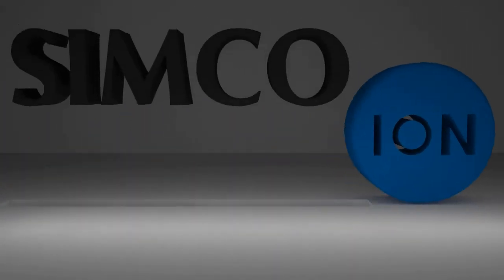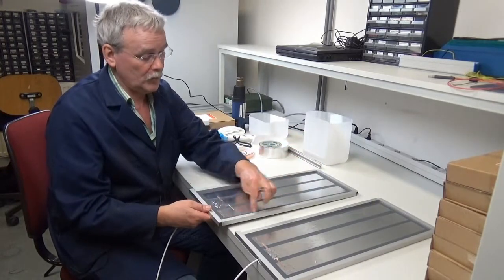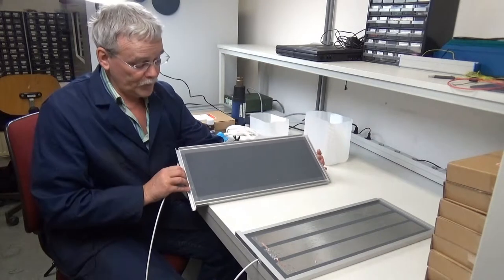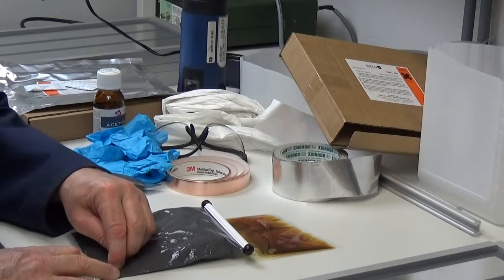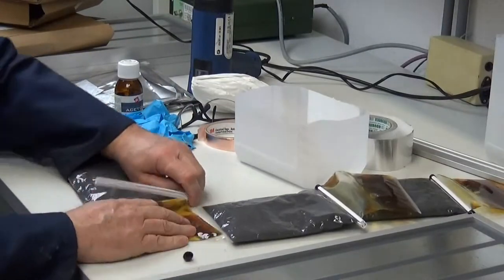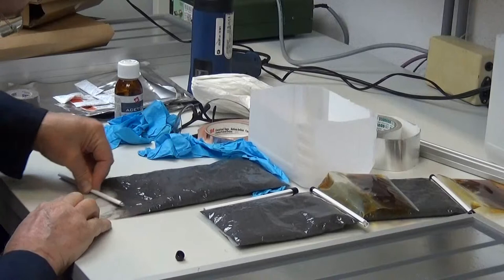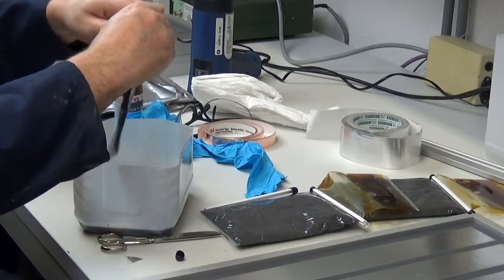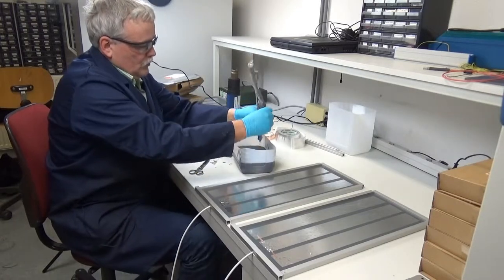IML Easycore mixing instructions In mold labelling(IML)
IML Easycore mixing instructions for In Mould Labelling(IML) Simco Ion provides the easycore for creation of a dummy core that can be used to attach the IML high voltage Generator CMME IML from Simco-Ion. The mixing is an important step in the IML process and needs to be practiced carefully. Please check our instructional video!